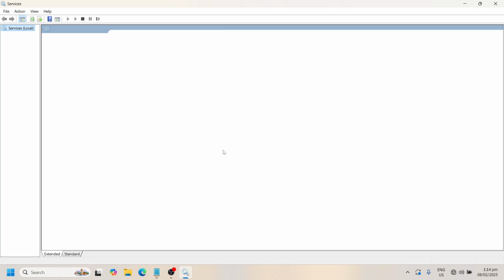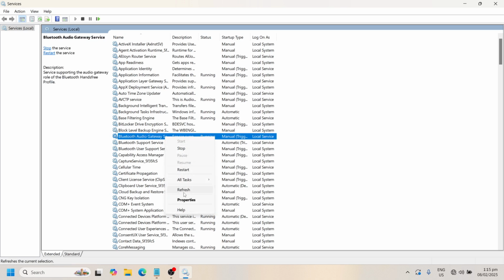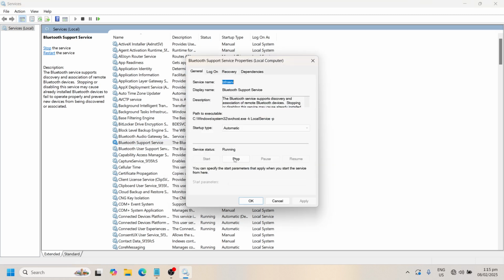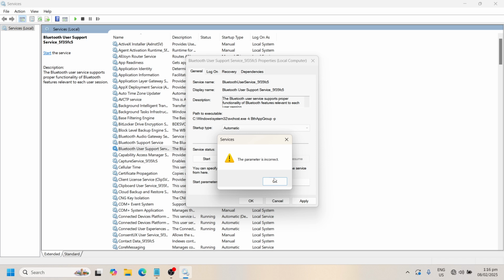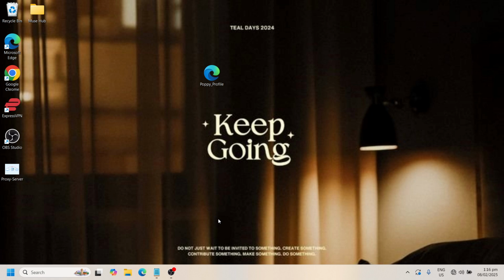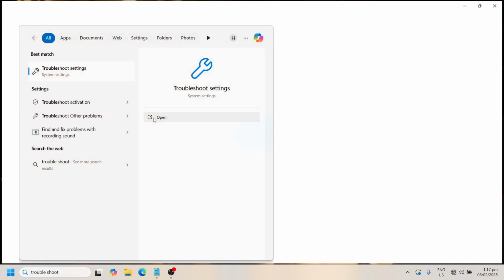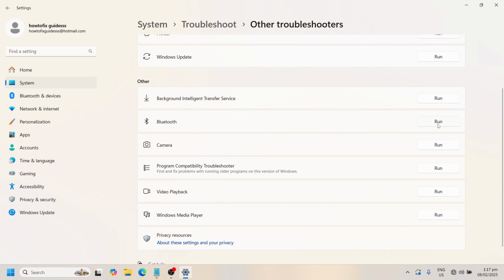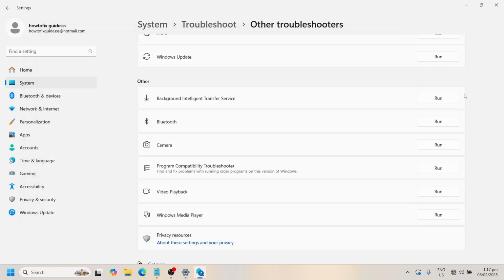3 BEST STEPS To FIX Bluetooth Not Working In Windows Or Computer -100% SOLVED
3 BEST STEPS To FIX Bluetooth Not Working In Windows Or Computer - 100% SOLVED

Fix Bluetooth not working in Windows with these 3 best steps! Troubleshoot connection issues and restore Bluetooth functionality. Update drivers, restart services, and check settings. Watch now for a 100% working solution!